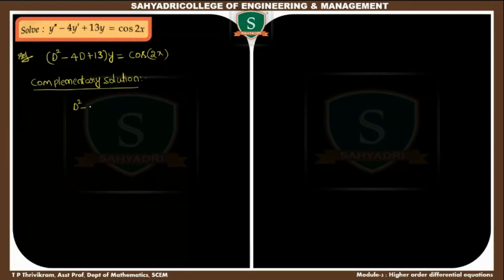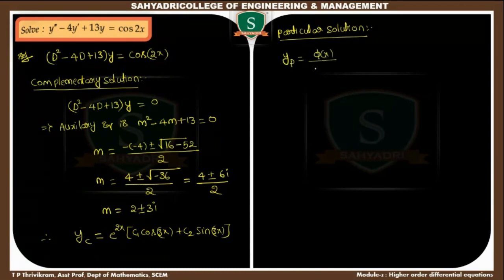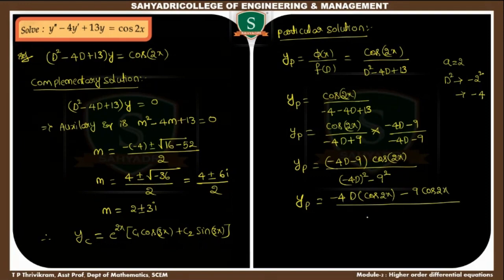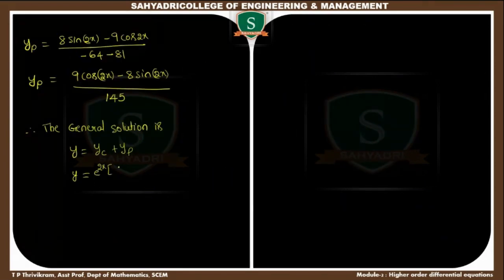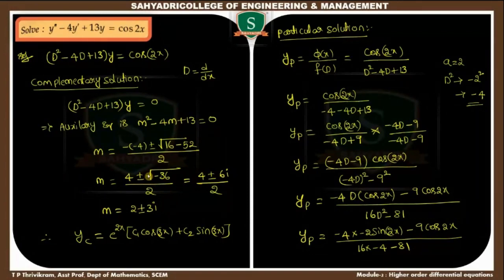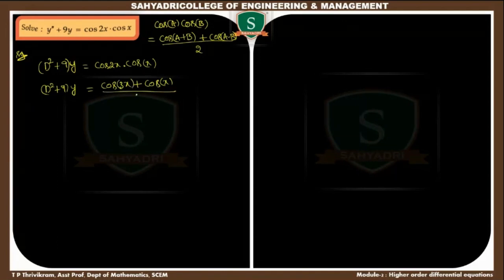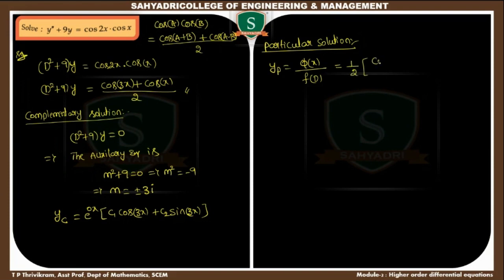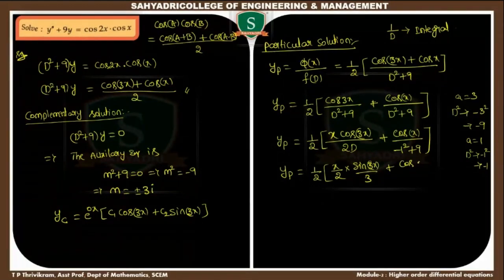Higher order differential equations (Part-3)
Solved examples on type-1 Higher order differential equations